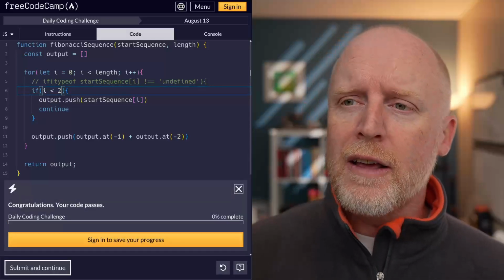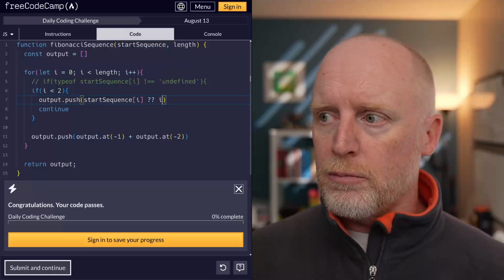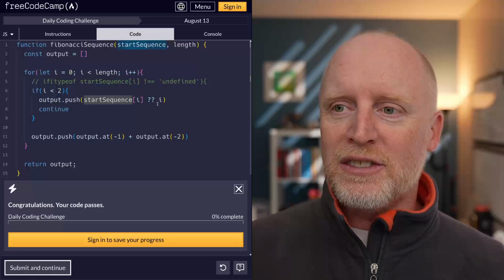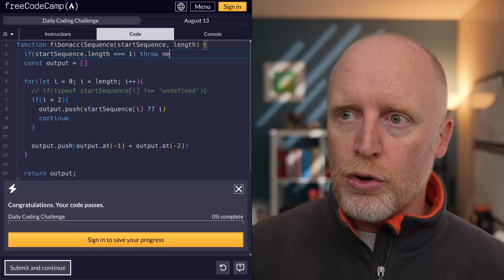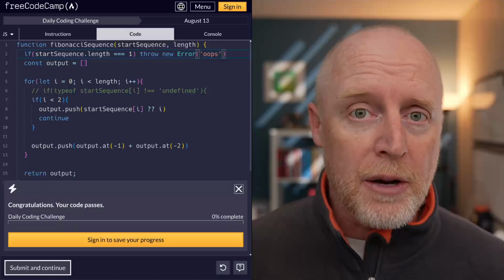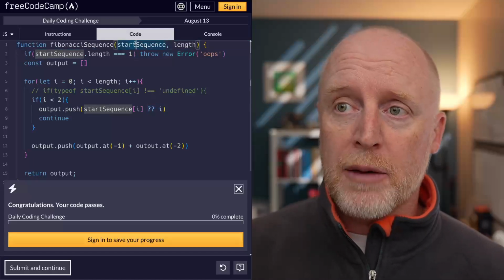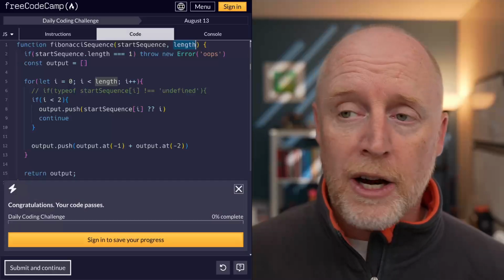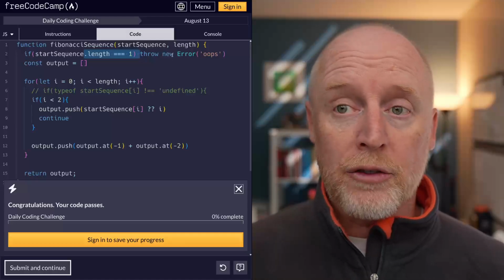Fibonacci Sequence - 2025-08-13 - Redux - FreeCodeCamp Daily Challenge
In this video, I return to "Fibonacci Sequence", a quick challenge to build out an array of numbers based on this popular mathematical scale. We look at a quick improvement to readability, as well as making our code more flexible for things like empty start sequences.